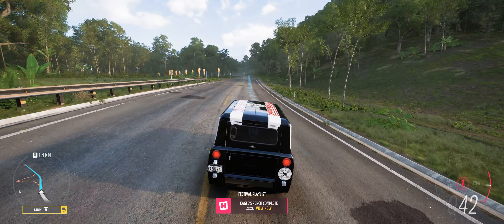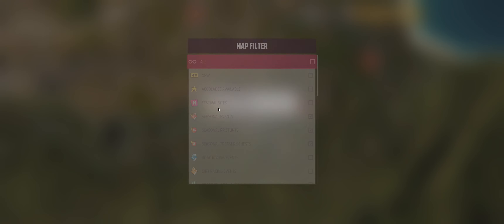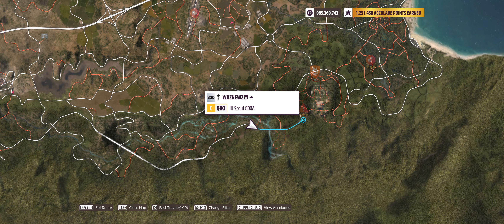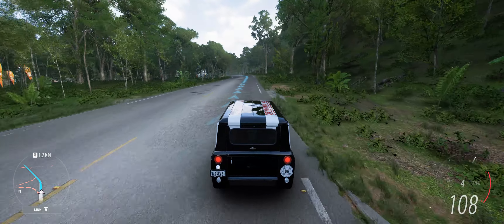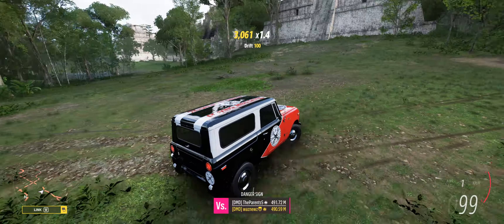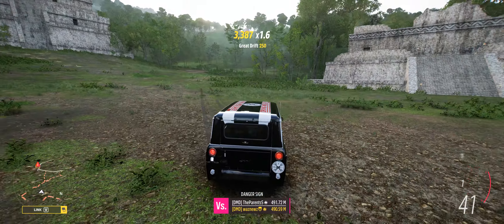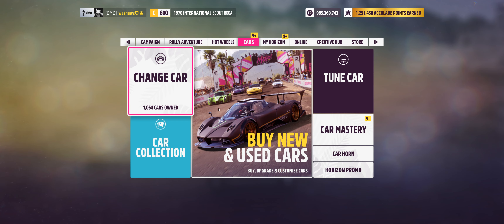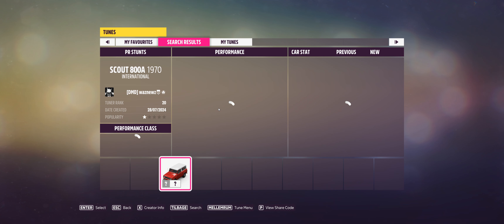FH5 - Series 36 - Spring PR Stunt - Eagle's Perch Danger Sign - With Tune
Using The 1970 International Scout 800A
Paint Share Code: 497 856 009 By StoicCoyote7381
Target: 200 Meters/657 Feet - C600, IH Scout 800A